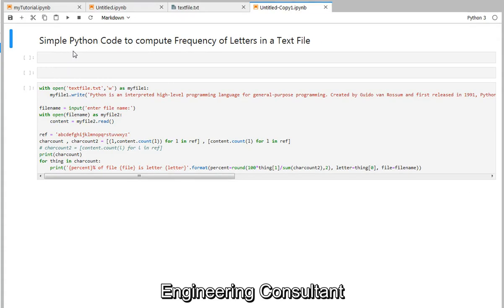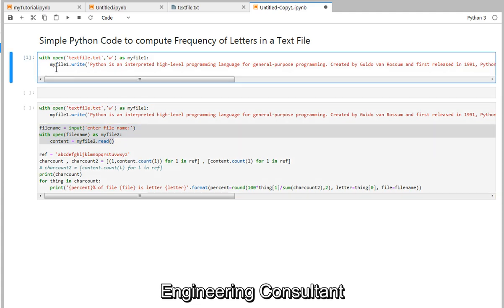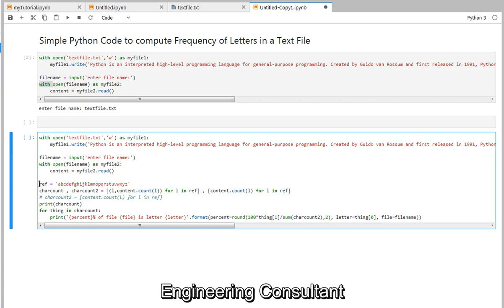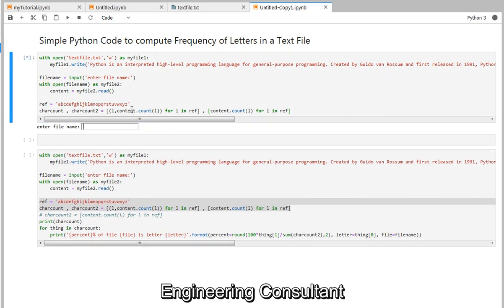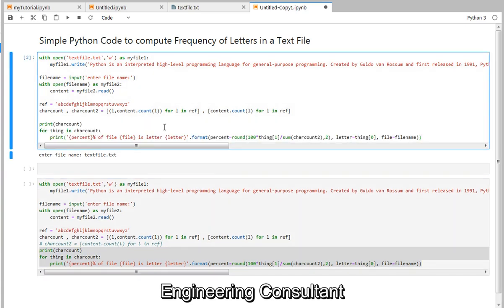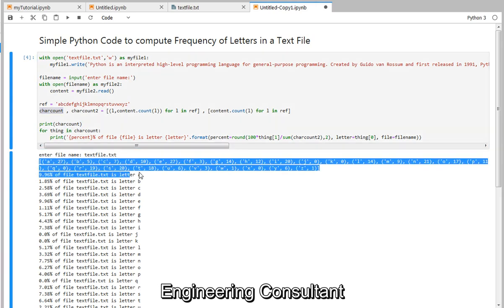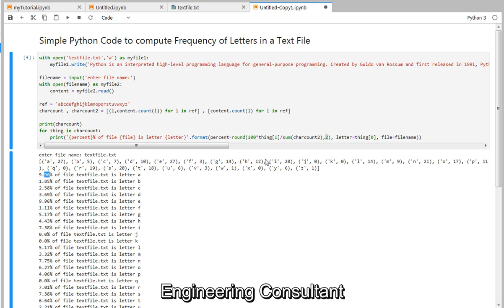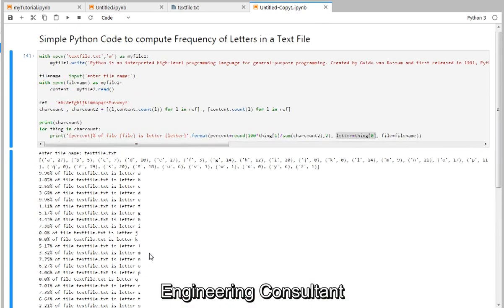Python Example: How to Open, Read and Analyze a File in Jupyter Notebook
Using IPython Notebook, how to create a file, write to a file and read the content of a file and then compute the frequency (density) of letters in the content of the file.
Python Example to Compute Frequency Of Letters In A Text File.